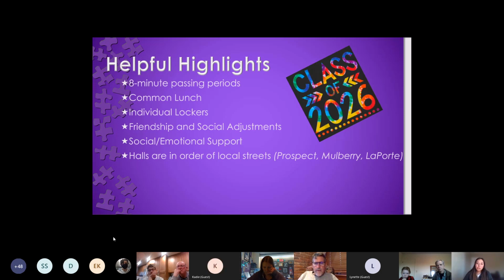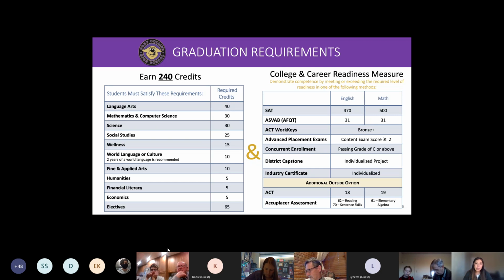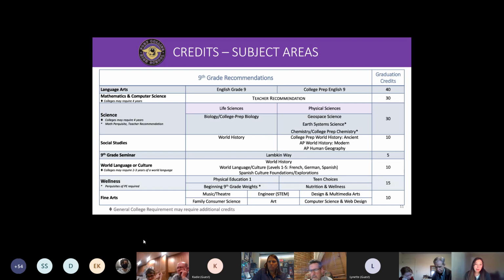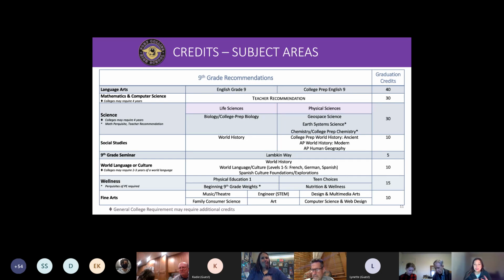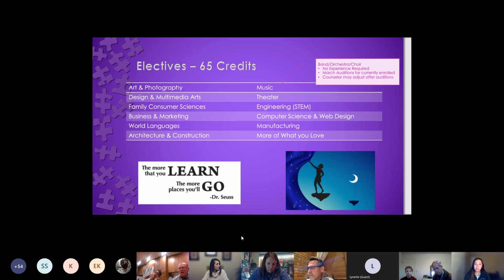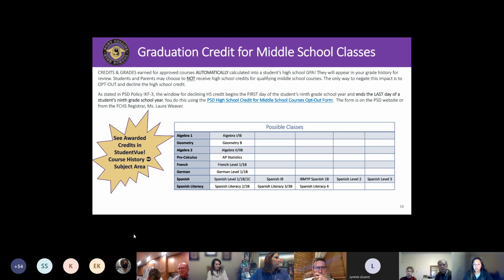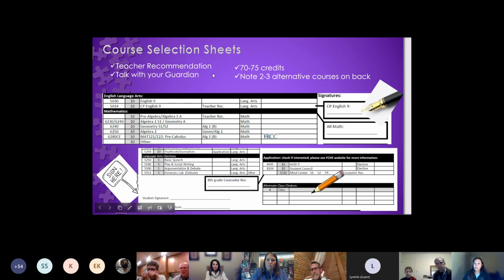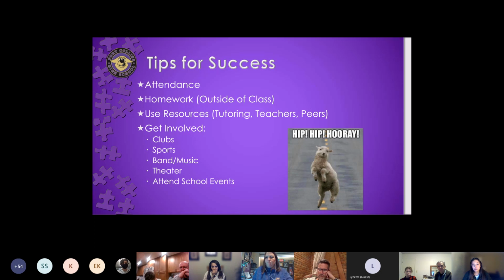8th Grade Registration Q & A 20220217 173225 Meeting Recording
Fort Collins High School
Registration 2022